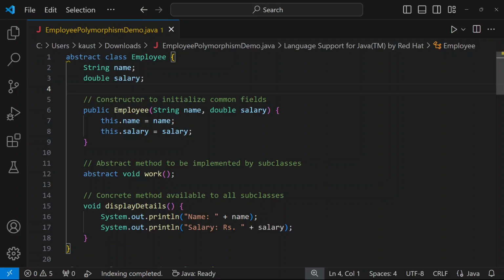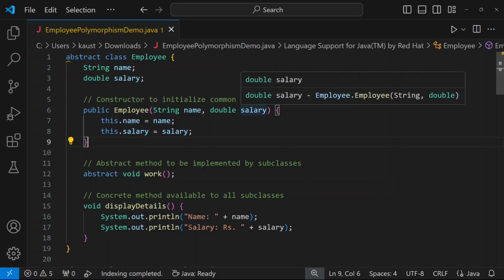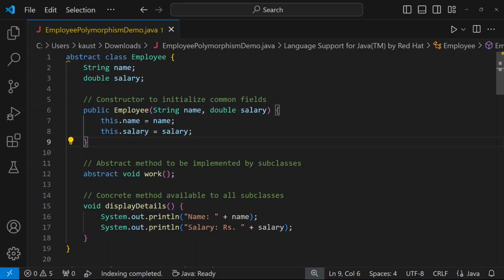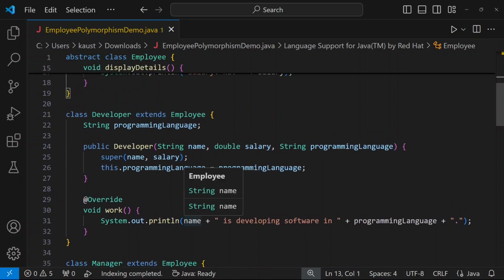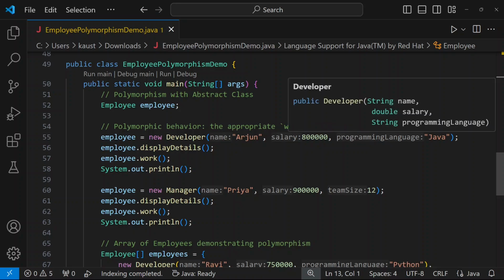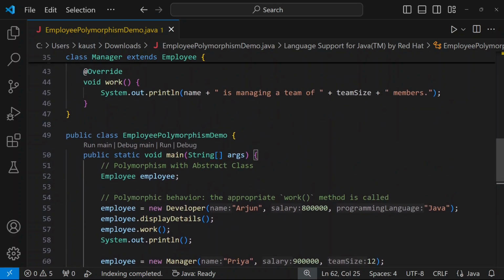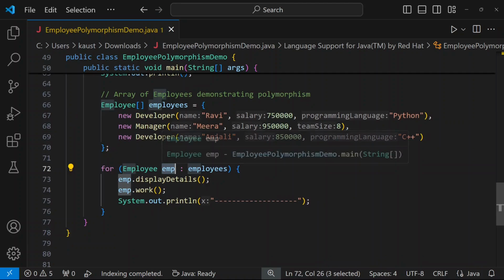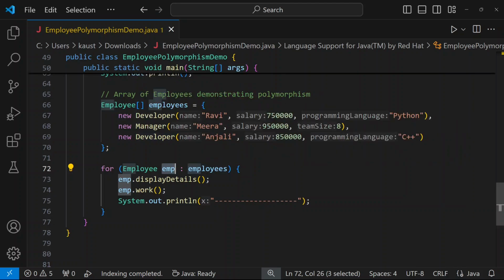Abstract Classes and Polymorphism